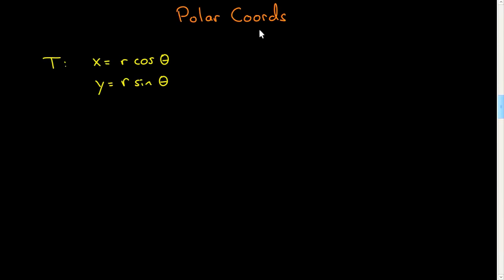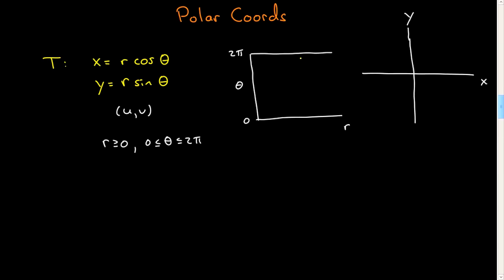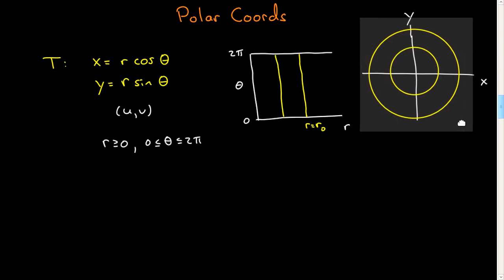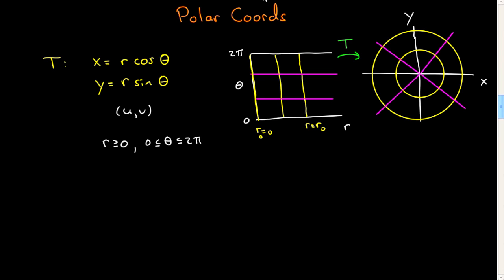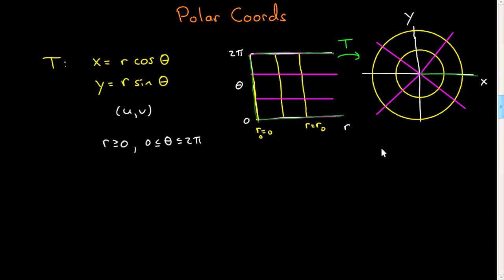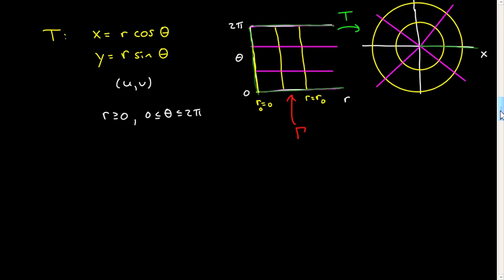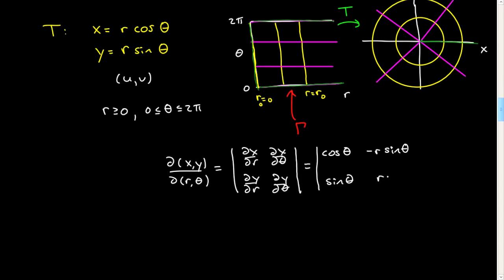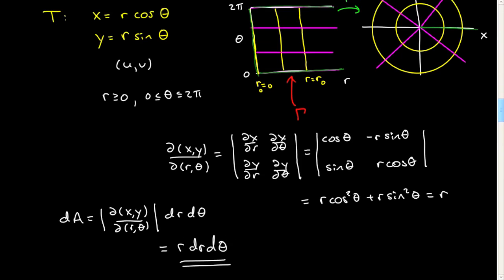Polar Coordinates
screen wk 8 3